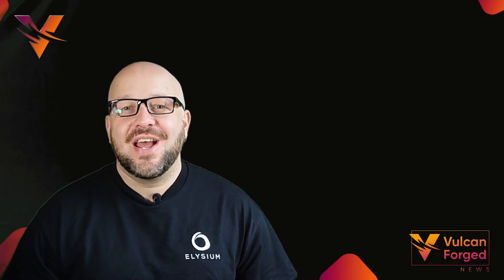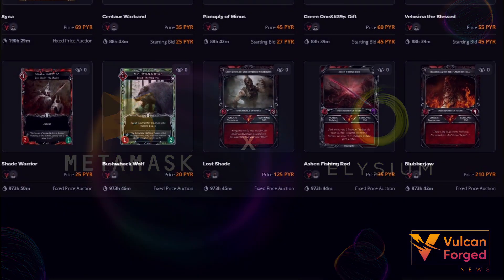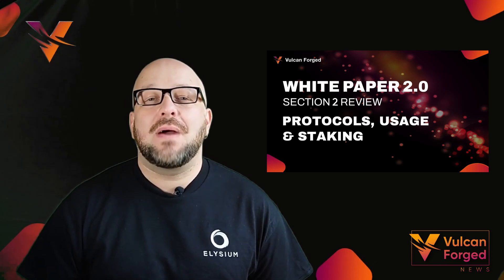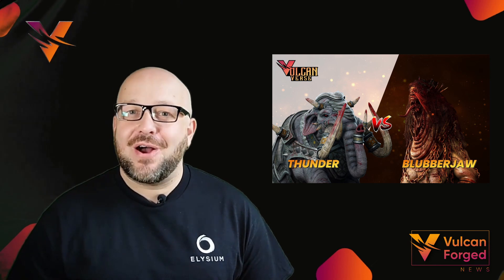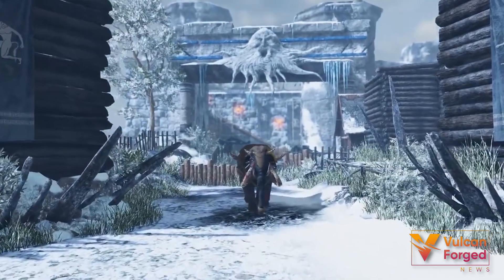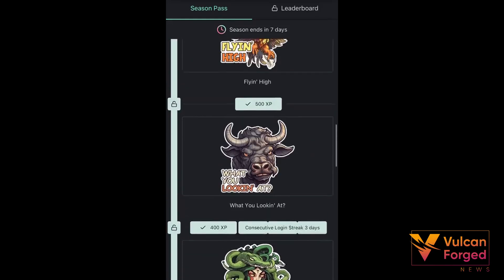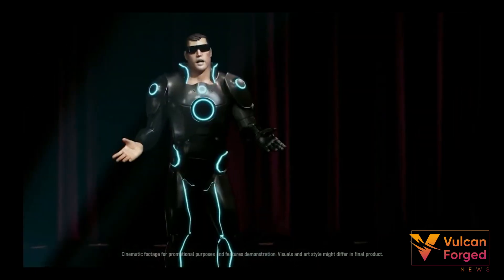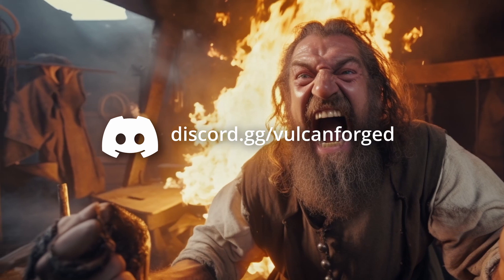Vulcan Forged News 28/07/2023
In this Vulcan Forged News presented by Neswulf:

*Migration to Elysium
*Level 4 Vulcanites are released
*Whitepaper 2.0 Section 2 released
*WRYON token?!
*Bridging PYR to Elysium

+ much more!